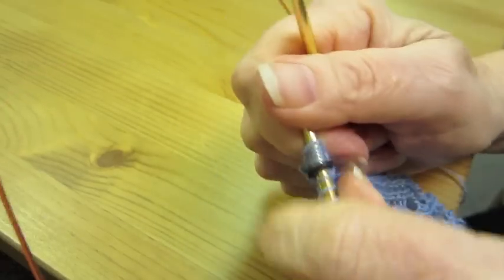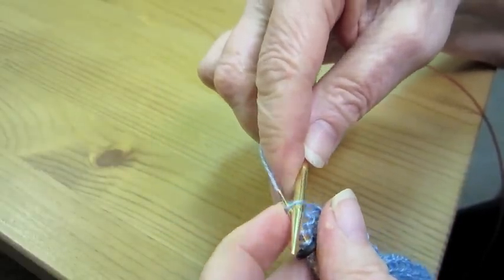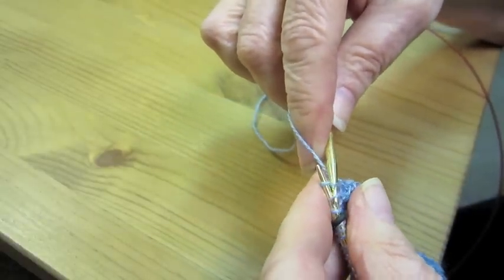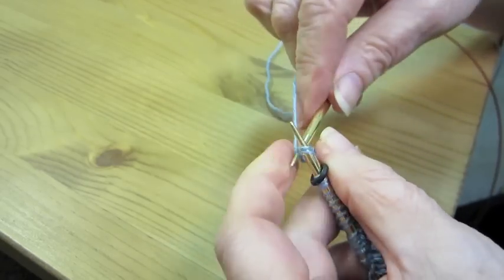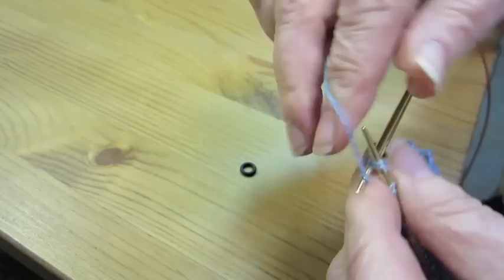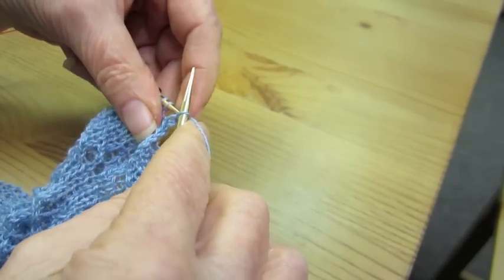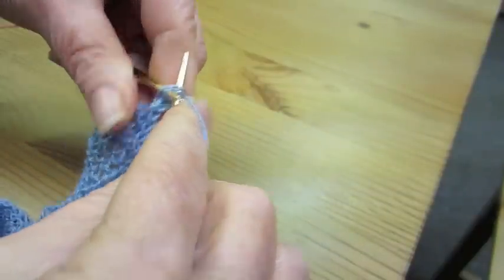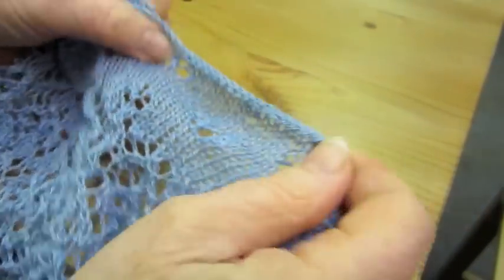Elastic Cast-off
This is a demonstration of an elastic cast-off in knitting.